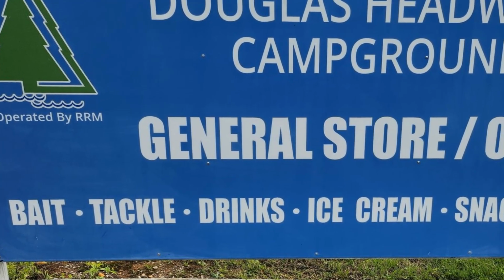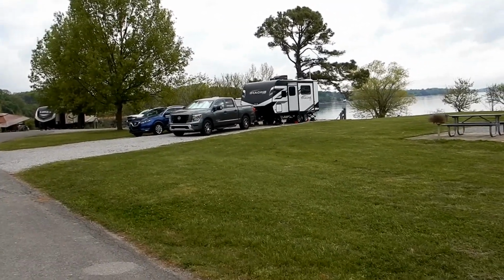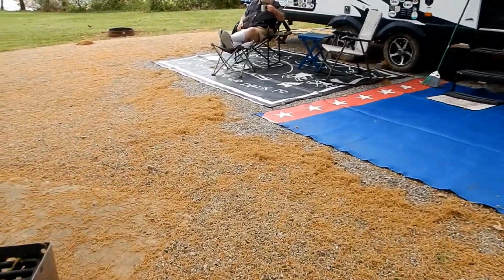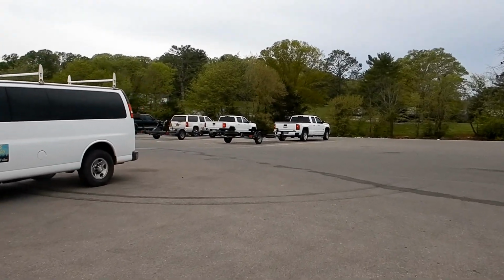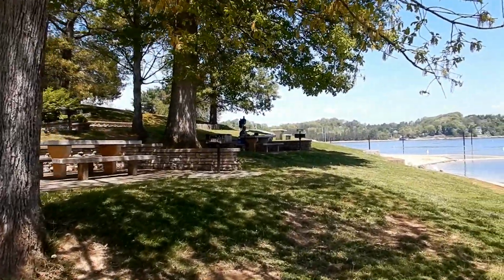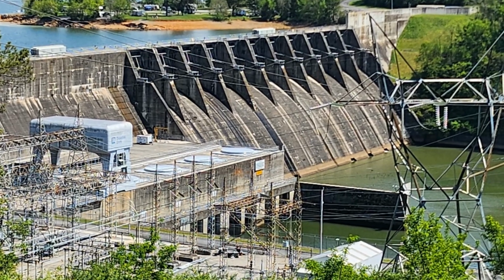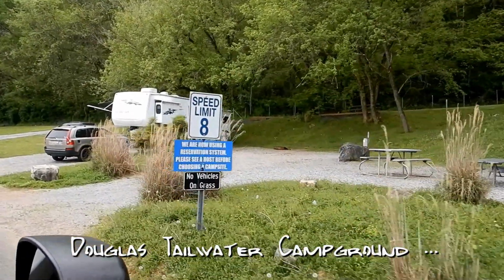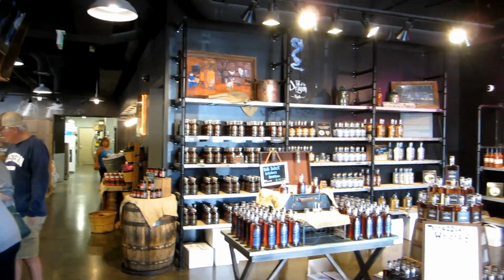Douglas Headwater, a Tennessee Valley Authority campground on Douglas Lake.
Take the tour of Douglas Headerwater Campground with us, eavesdrop on a Bill Dance bass fishing tournament, check out a huge TVA dam and have a shot of redeye as we camp out in our Jayco White Hawk.